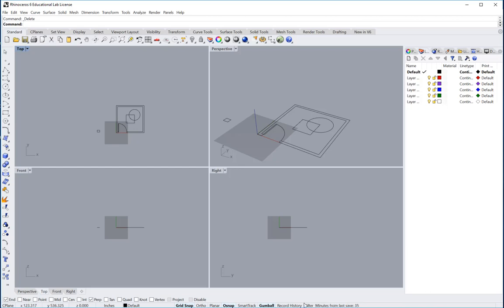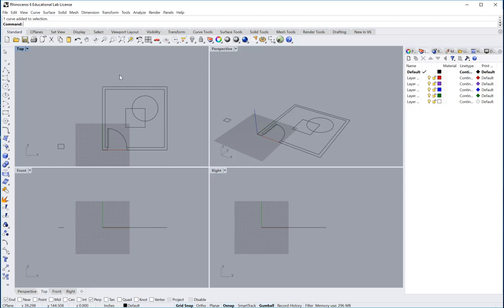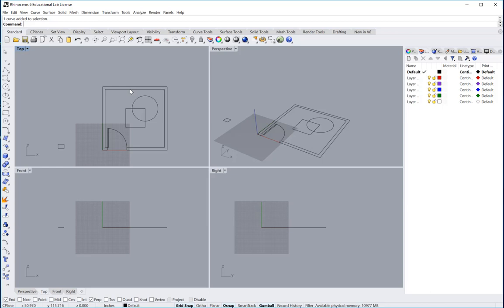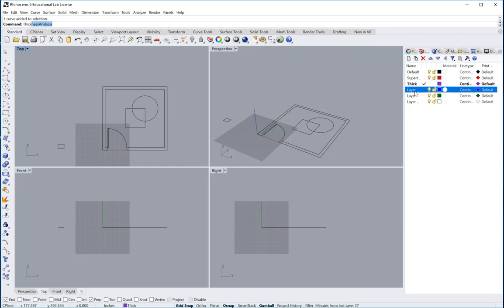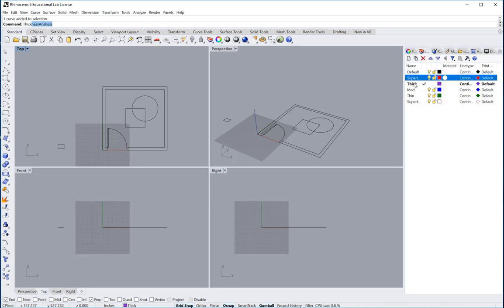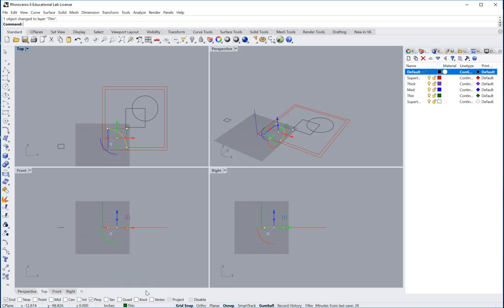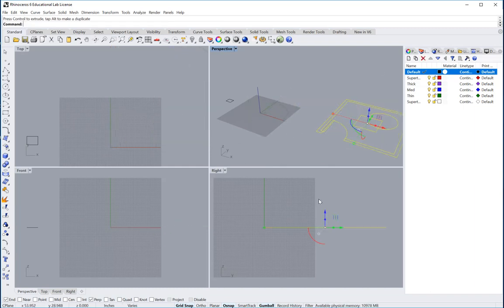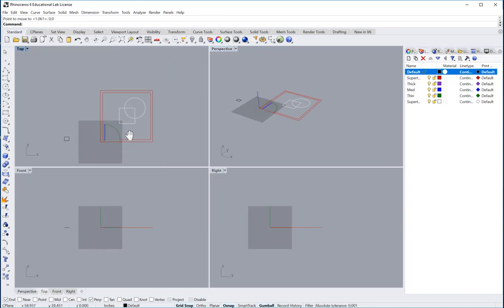ARCH122 wx01 Prepping Rhino files for transfer to Illustrator